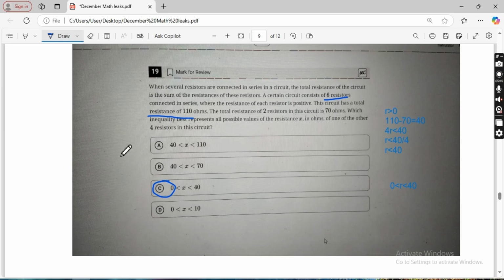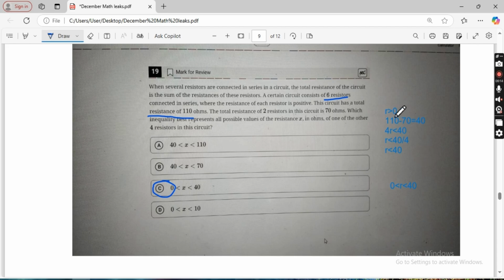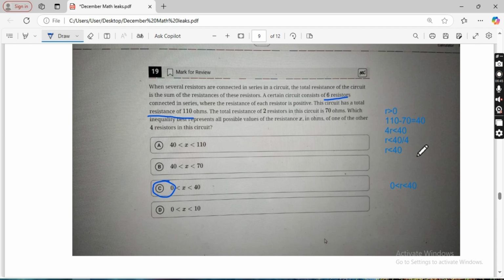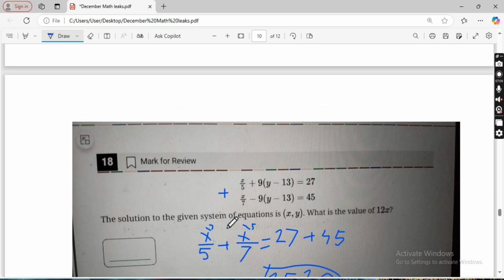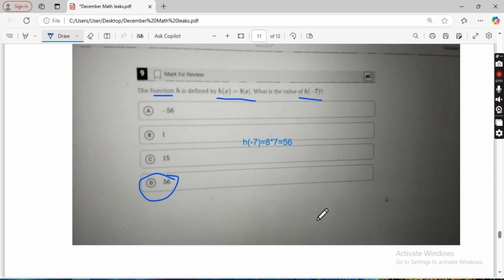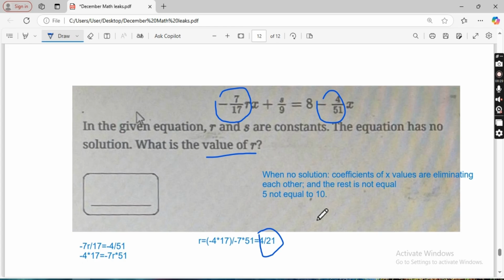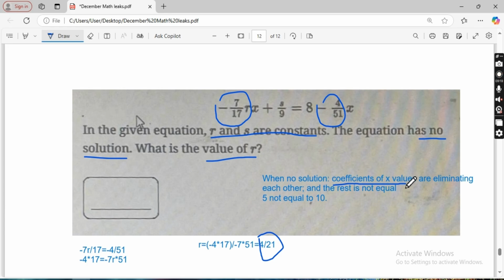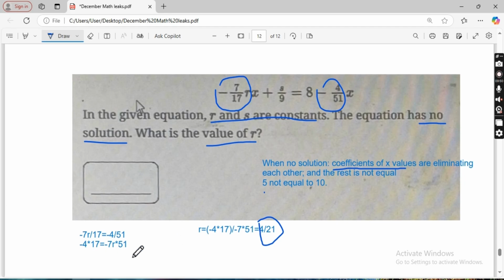DECEMBER DSAT 2024 REAL EXAM MATH QUESTIONS SOLVED | PART 3(Q9-Q12)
Struggling with DSAT Math? Watch as we walk through real questions from the December 2024 Digital SAT Math section—explaining each step clearly so you understand how and why to solve them.

✅ What you'll learn:

Key math concepts tested on the DSAT

Step-by-step strategies for multiple question types

📊 Ideal for:
Students preparing for the Digital SAT in 2025 who want to build confidence and accuracy with real exam-level practice.

🎯 Stay ahead with Tri-Ed’s expert guidance and practical problem-solving!